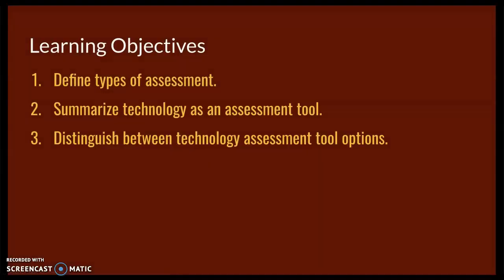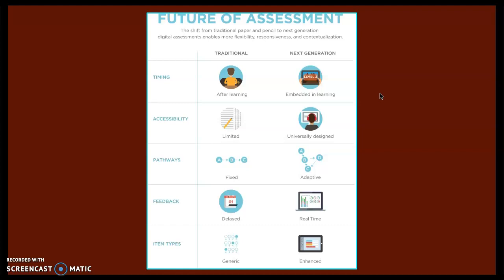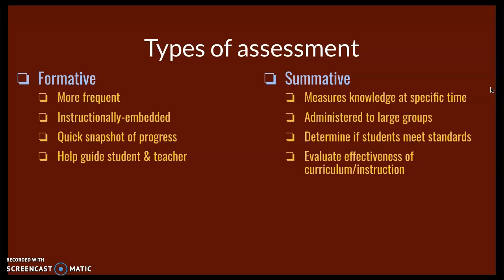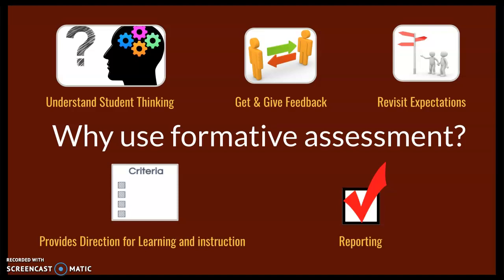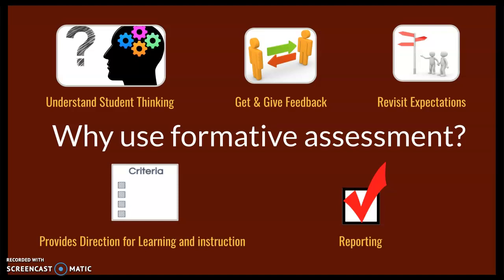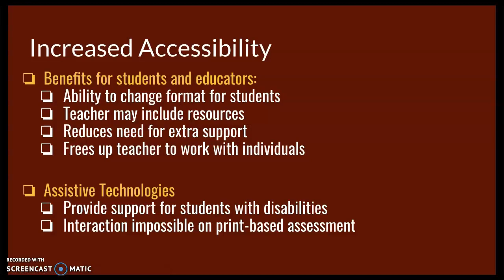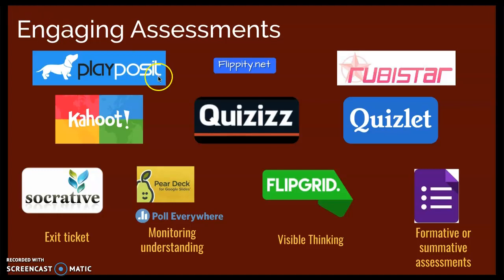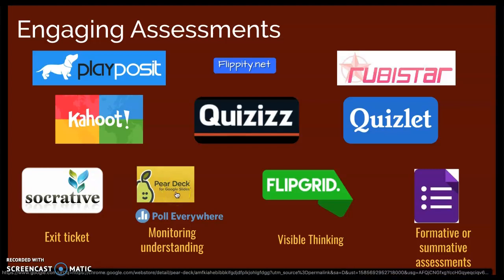Assessment and Technology Video Lecture